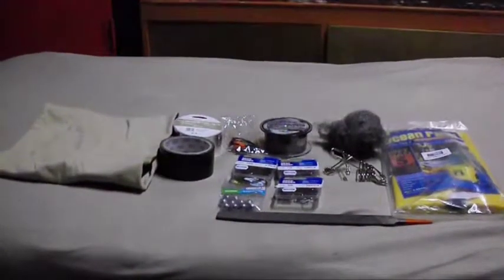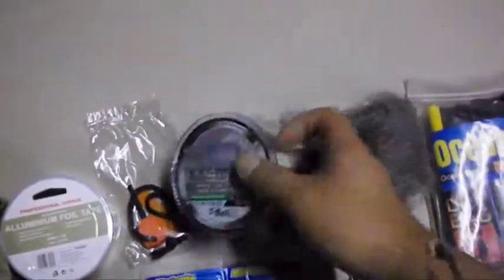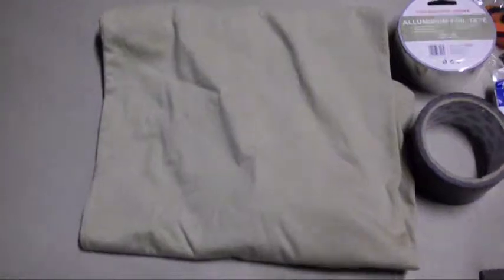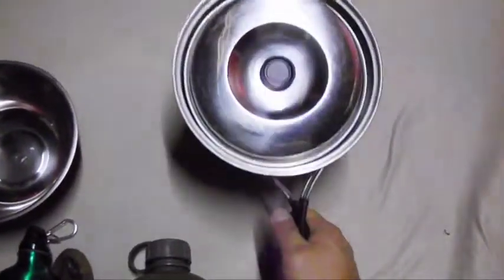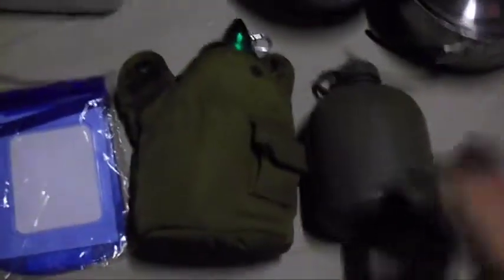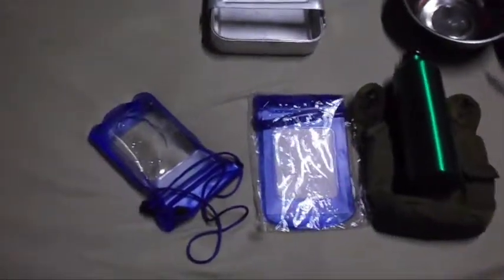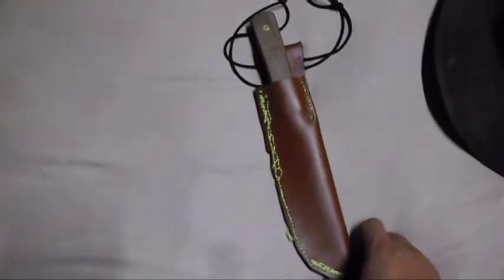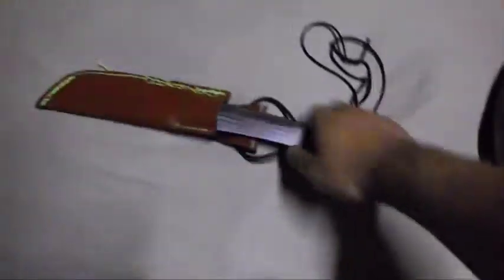Super Budget Bushcrafft or 72 HR ish Build Series Video 2 re shoot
Bongiorno how's things? My intent for the series is not to disrespect or demeanor or strongly advise people how to build their kit or what they need or what brand they need, it is for fun, economical ways to prepare for a 72 hour kit or bushcraft kit, just a fair idea for people to see and some concepts they might be interested in. Gracias amicus... The brown prepp'n hick